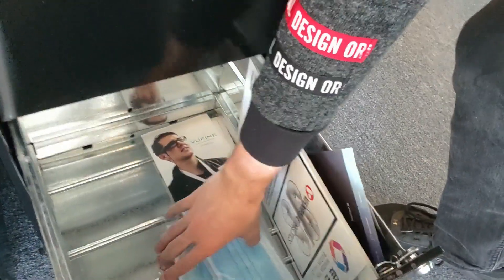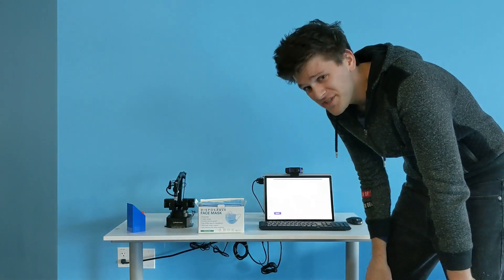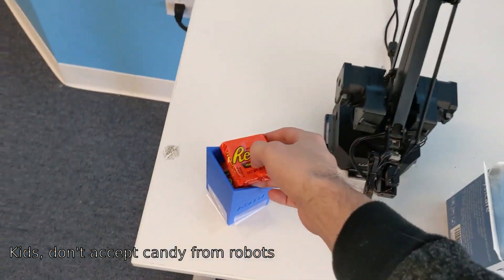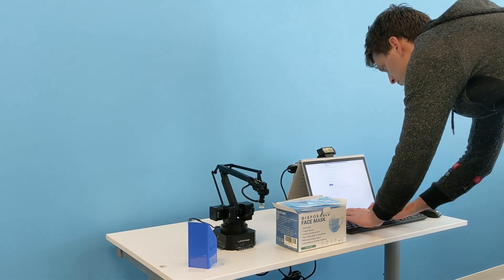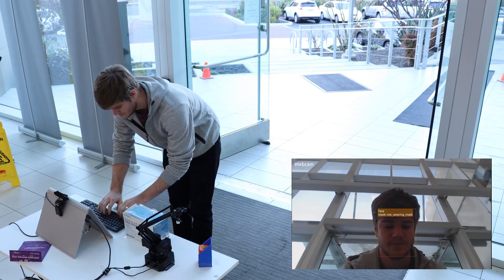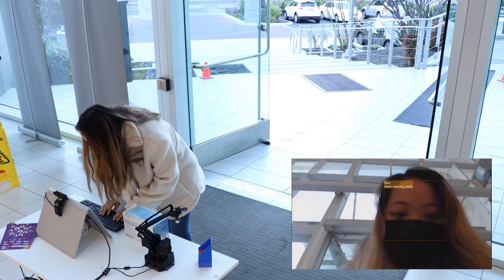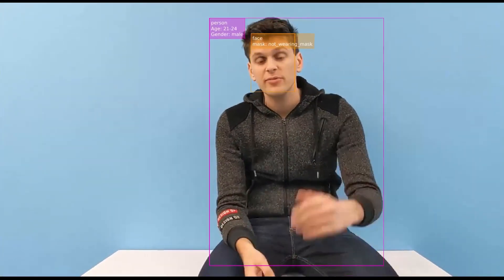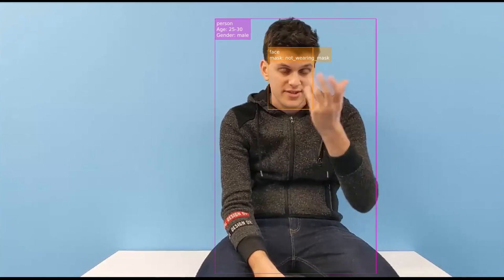I built a mask detecting robot to prank my coworkers!